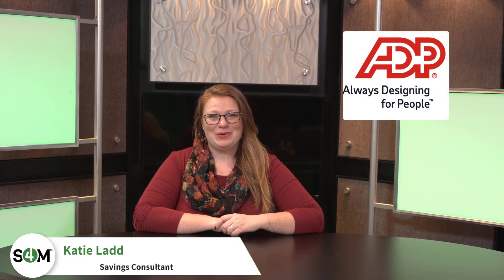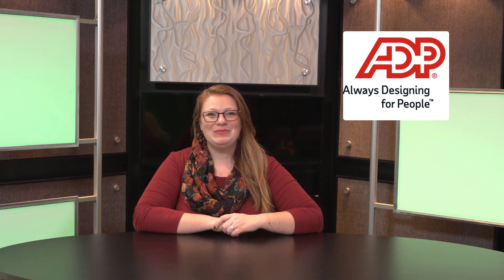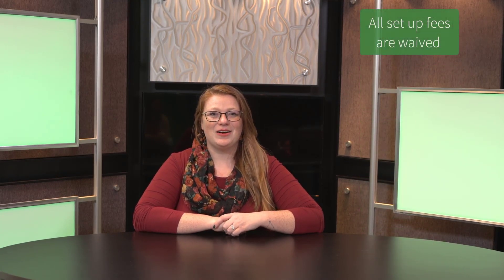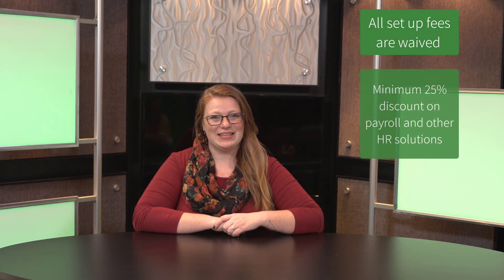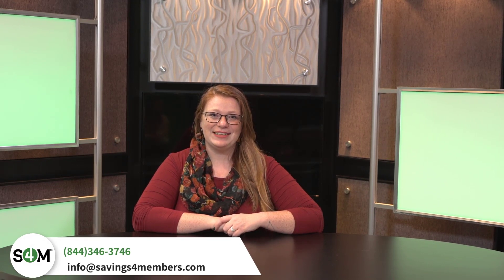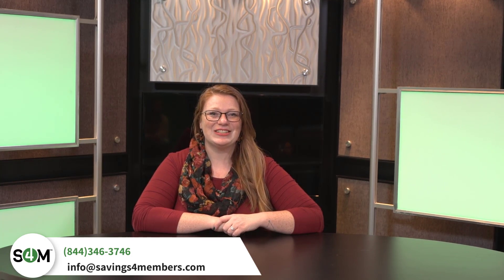ADP Program Savings4Members